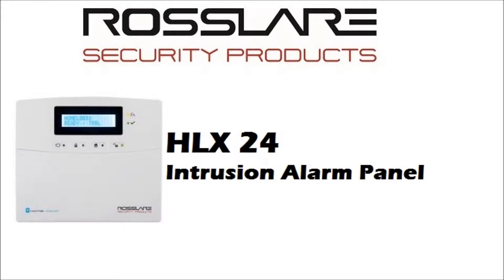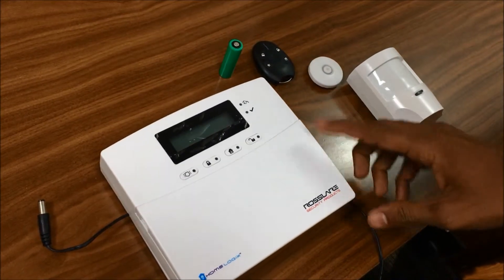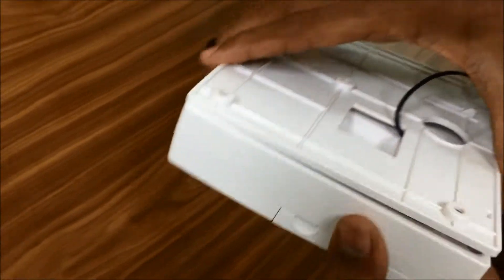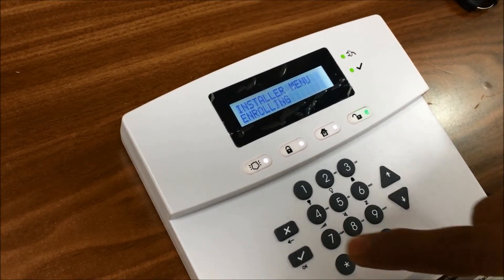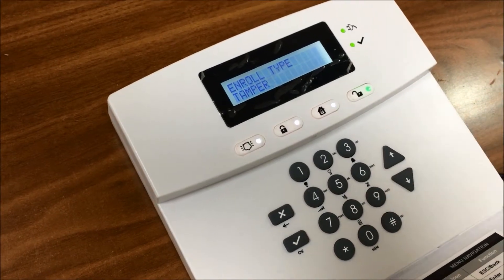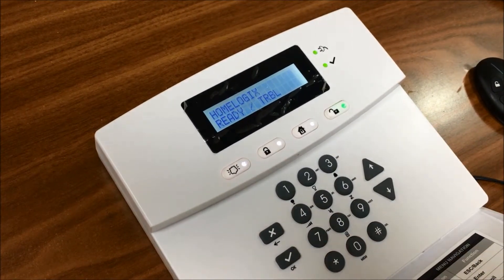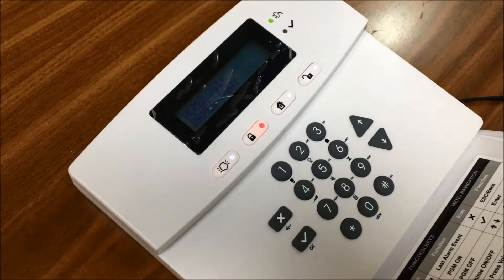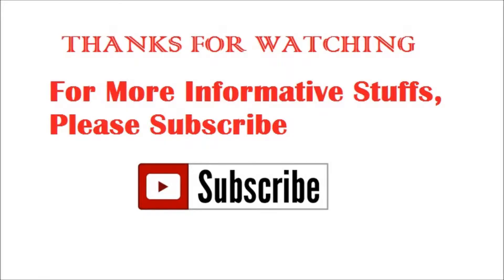Intrusion Alarm, Wireless Intrusion Alarm, Intrusion Alarm System, Intruder Alarm System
How Intrusion Alarm System Work, How to install Intrusion Alarm System, How to add sensors with Wireless Intrusion Panel. All About Wireless Intrusion Alarm System. Rosslare Intrusion Alarm System, Rosslare HLX24, Rosslare HLX40, GSM Intrusion Panel, GSM Alarm System, Intruder Alarm System, Intrusion Detection System